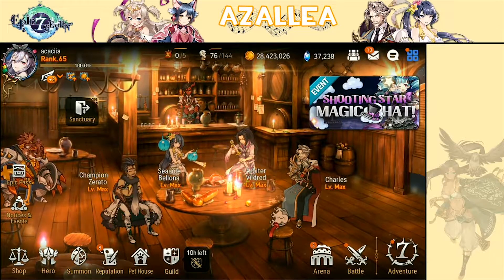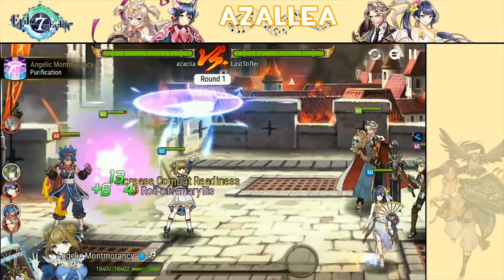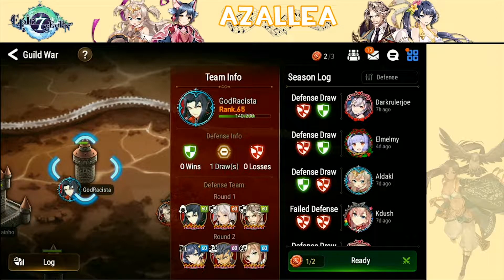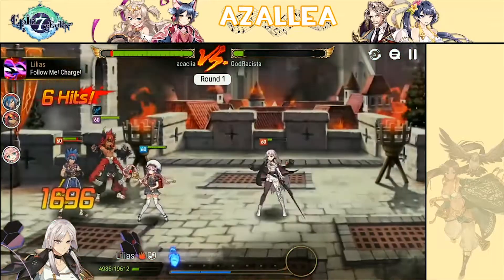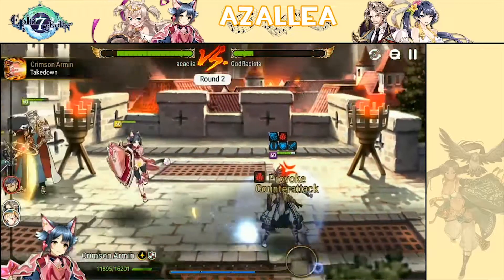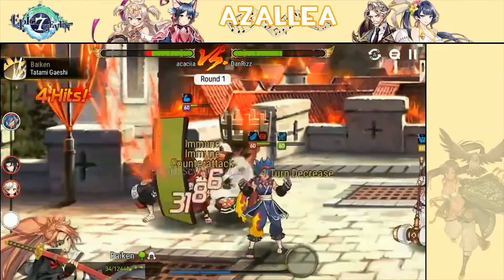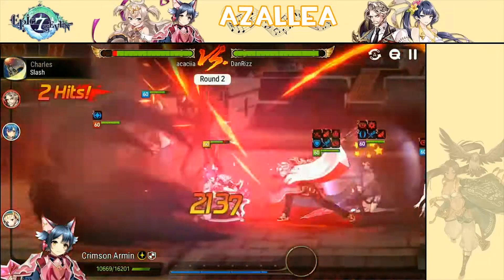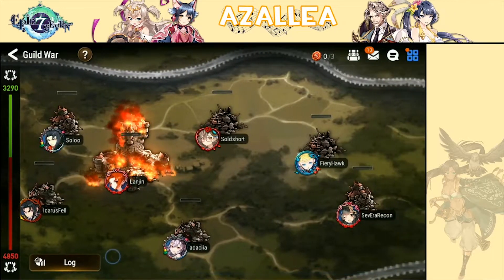Epic Seven - Guild War - ClubAnubis vs. Zueros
My perspective during the guild war between ClubAnubis and Zueros!